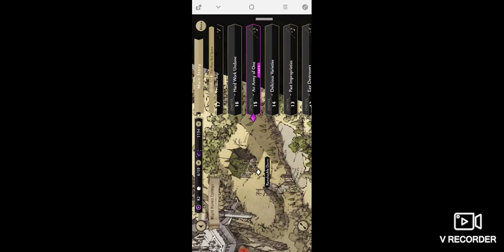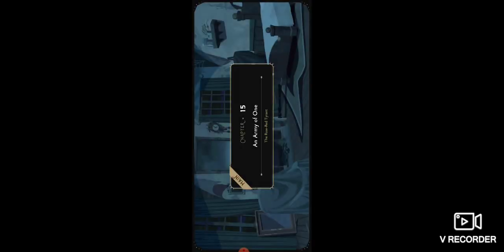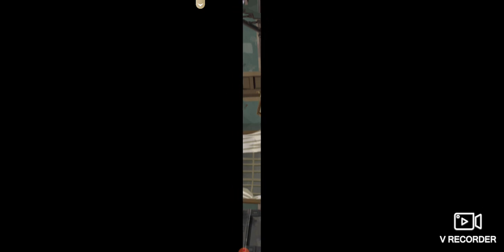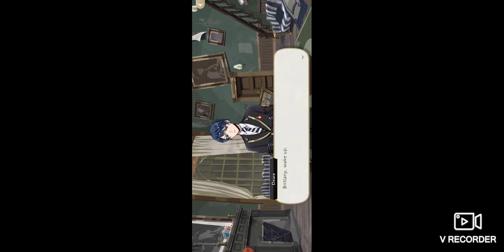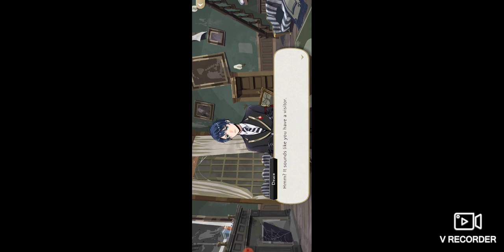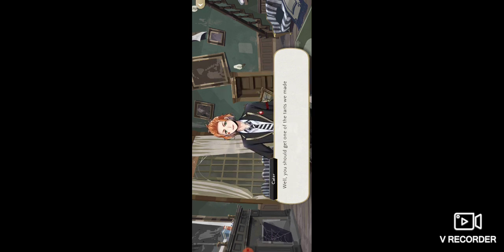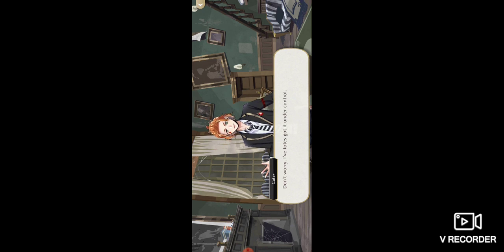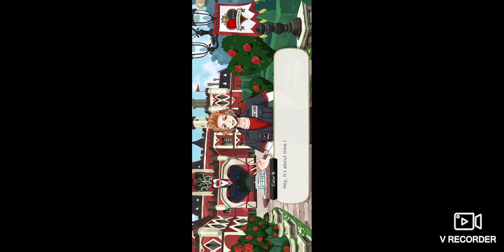twisted wonderland: can chibi get the app to stop it!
as you can guess I didn't pay attention and the episode ended sooner than I would like but also again the app is fighting me with basic stuff for who knows why!